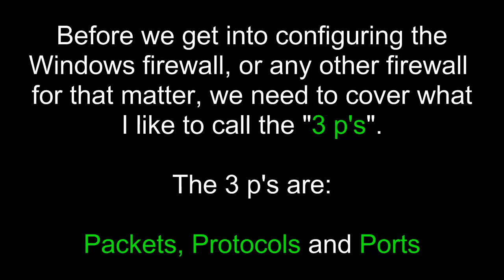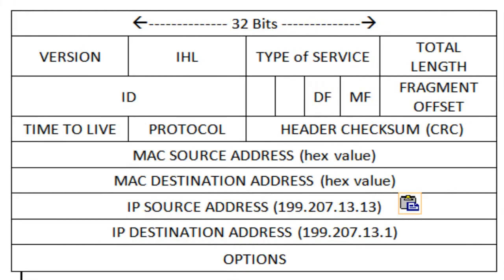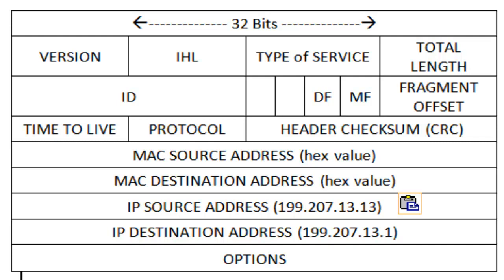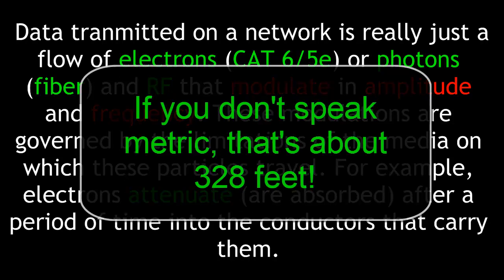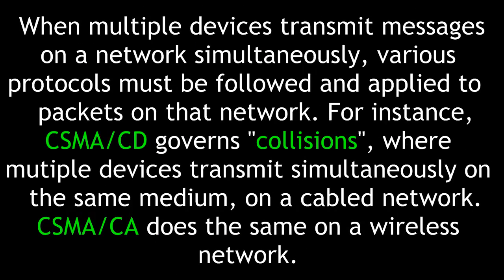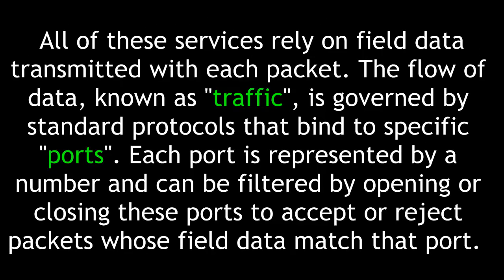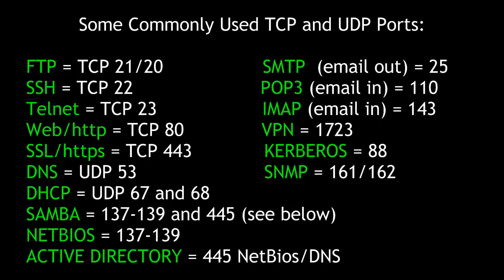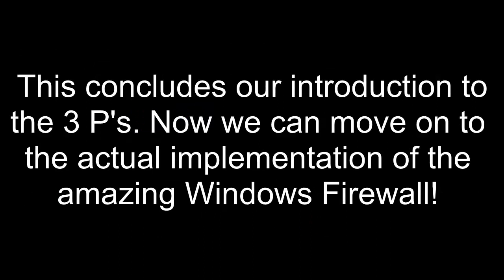Windows Firewall 1: The Three "P's" - Ports, Protocols and Packets